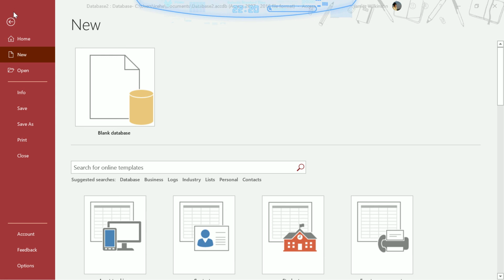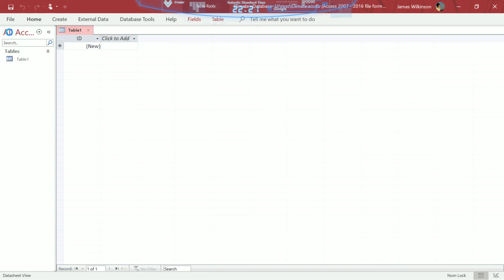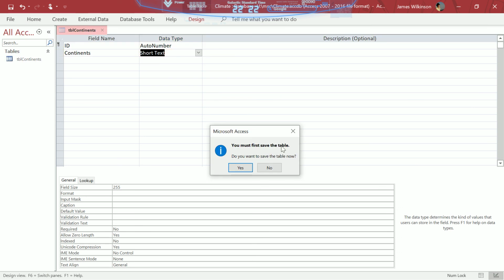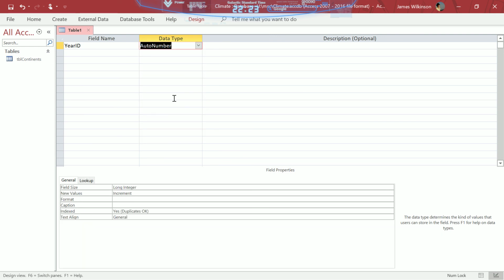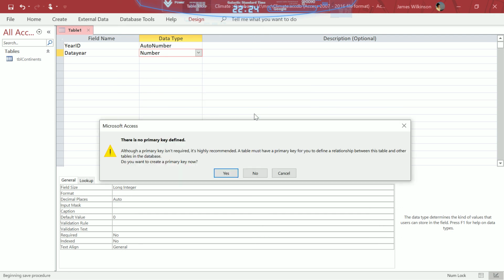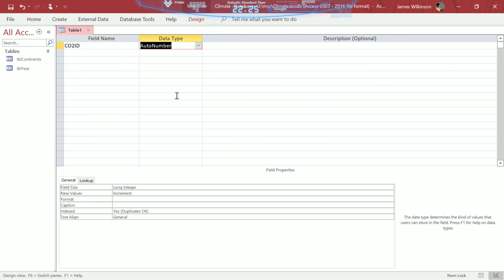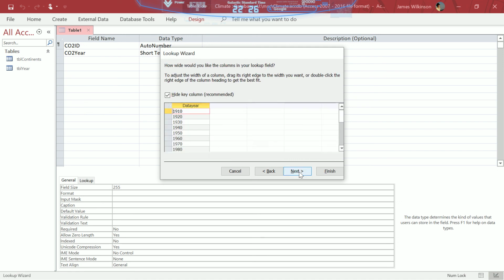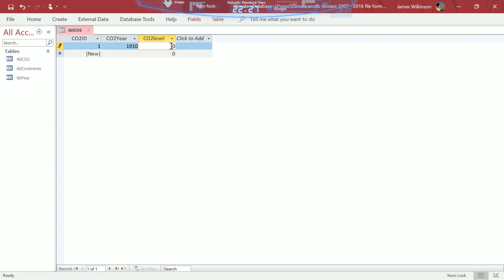Year 6 Access Task 1, Linked Tables